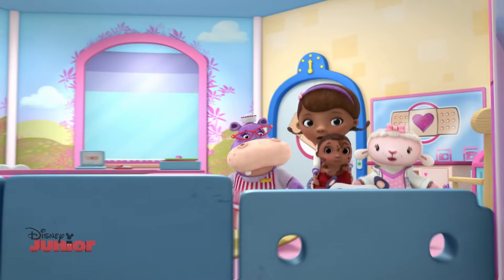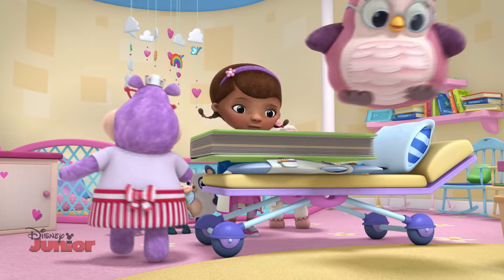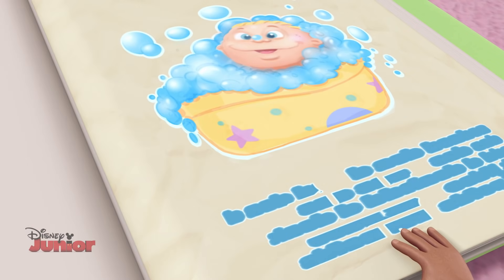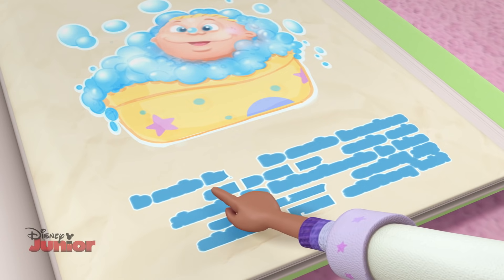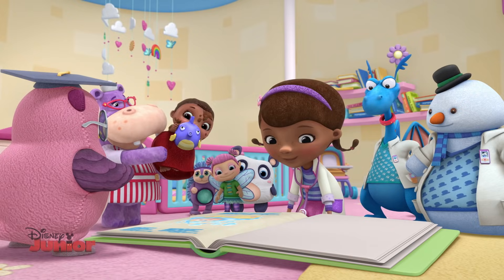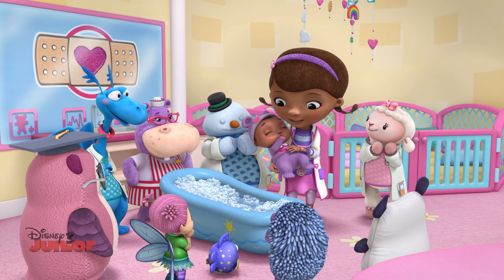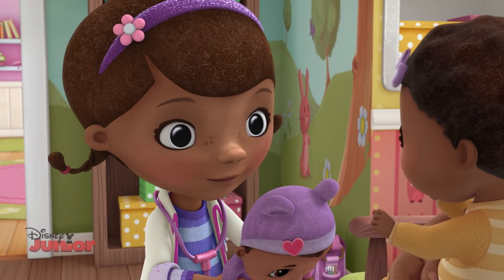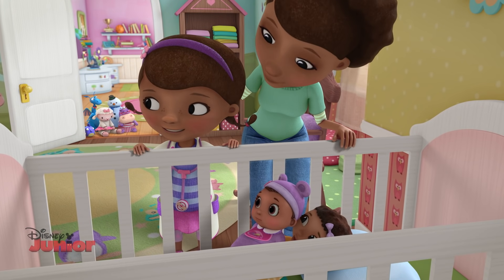Doc McStuffins | Baby Bath Time | Official Disney Channel Africa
Doc uses the big book of babies to learn how to bath baby Cece! Doc and her toys give Cece back to Maya all nice and clean!

Catch Doc McStuffins and all her friends only on Disney Junior!

Catch BRAND NEW content and re-watch the best bits from some of your favourite shows including Elena of Avalor, Tales of Miraculous Ladybug and Cat Noir, The ZhuZhus, The Lodge, Bizaardvark and Stuck in the Middle. You can also find out about all the exciting things we have coming up each month on Disney Channel, available exclusively on DStv channel 303.